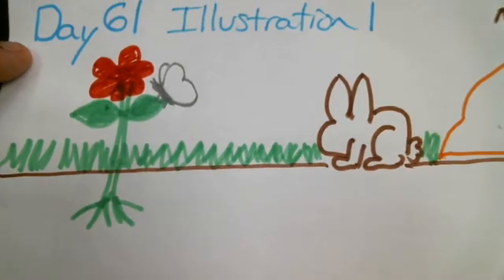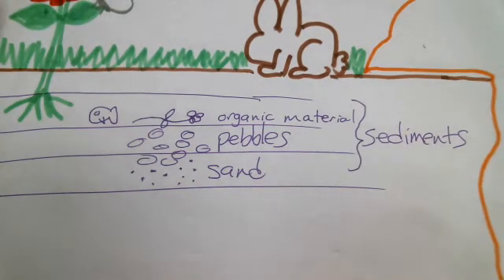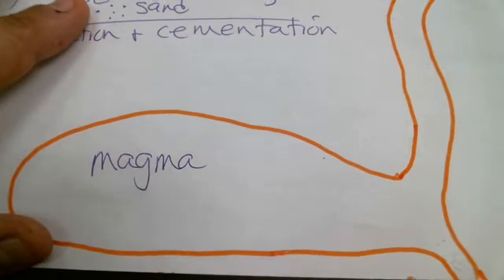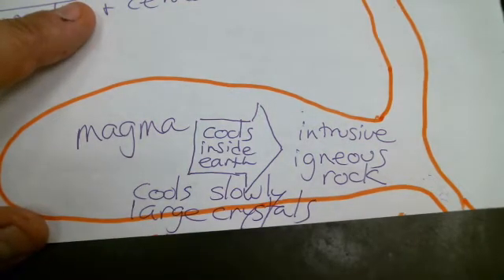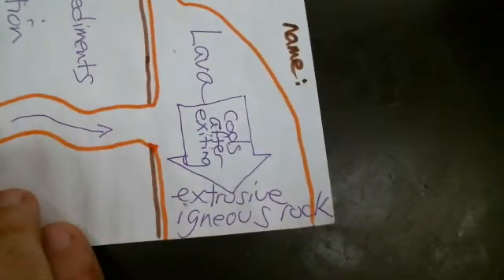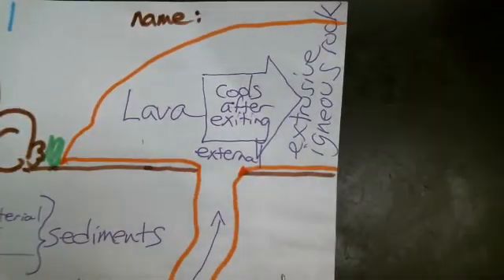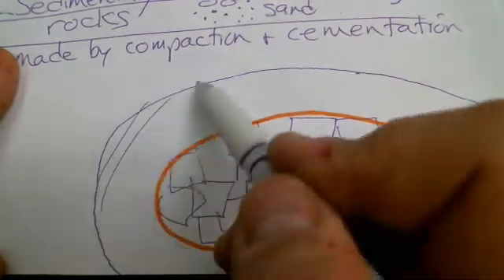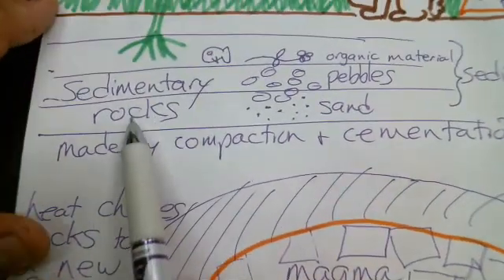bulldog earth science rock illustration 1